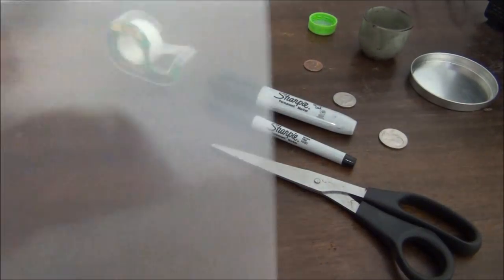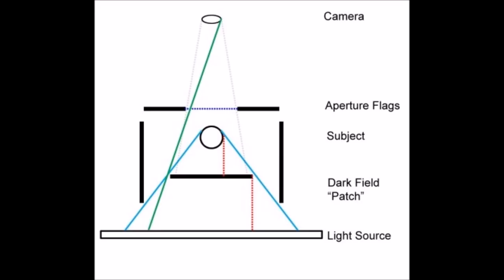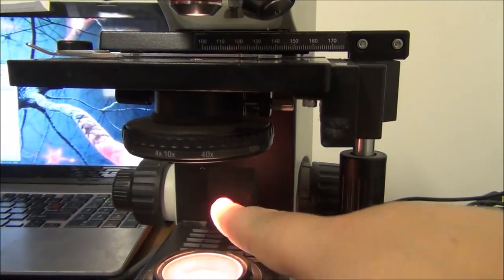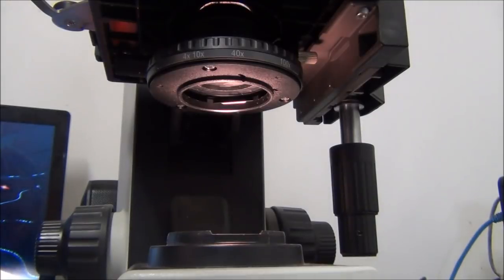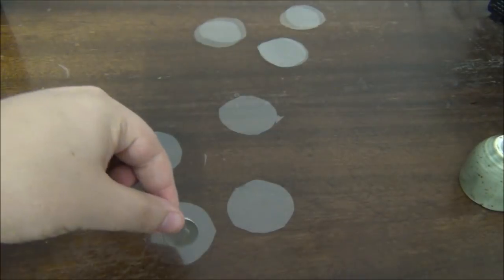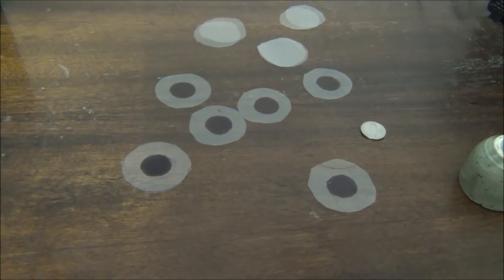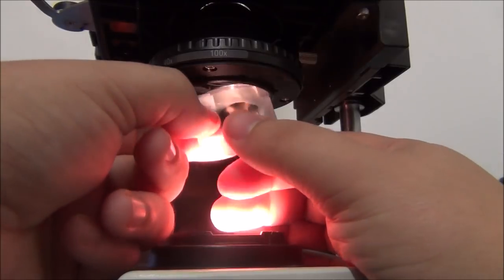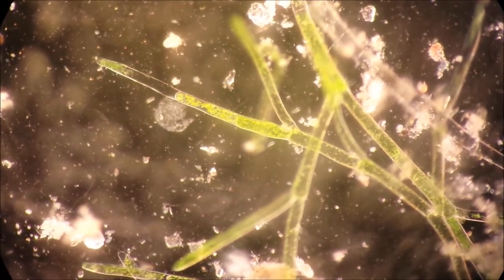How to turn any light microscope into a dark field scope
For less than $1 US, convert nearly any light microscope into a dark field microscope. Commercial conversion kits can cost upwards of $100. This cheap, easy, fully reversible technique allows even the most basic 'scopes to be upgraded.